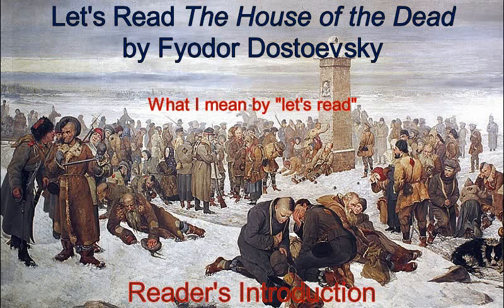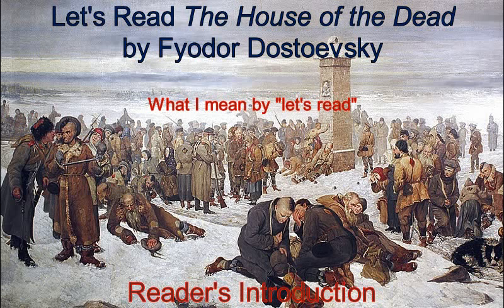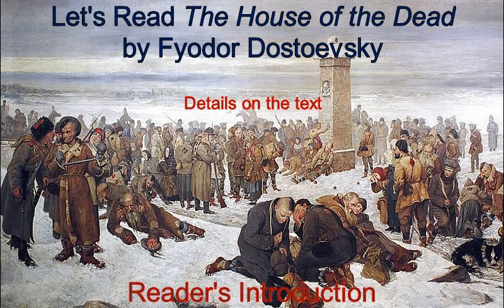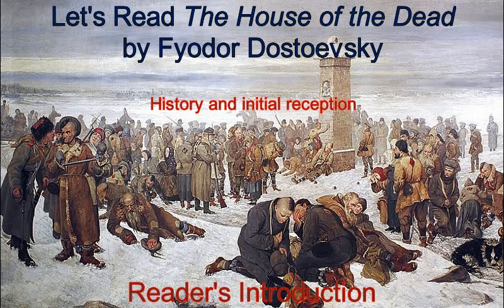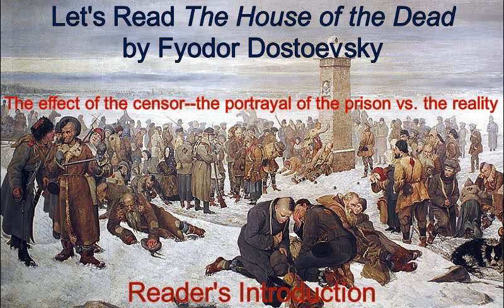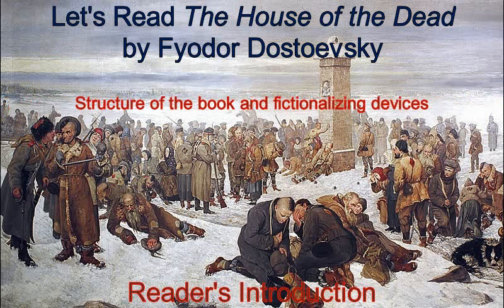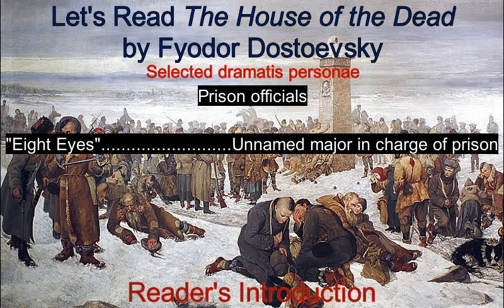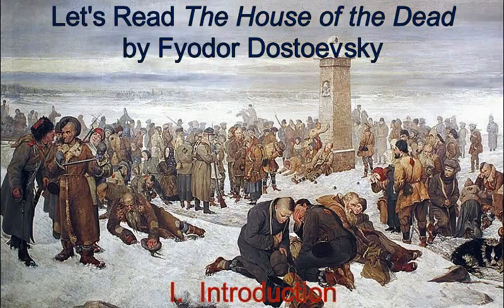Let's Read The House of the Dead by Fyodor Dostoevsky (Audiobook 1/2)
This is an audio presentation of Dostoevsky's book The House of the Dead, with occasional clarifying commentary from the reader.

CONTENTS:

1. Reader's Introduction--0:34
      Dramatis Personae--31:44

PART I
2. Chapter I.Introduction--37:48
3. Chapter I.I--53:47
4. Chapter I.II--1:37:47
5. Chapter I.III--2:29:29
6. Chapter I.IV--3:15:50
7. Chapter I.V--4:06:53
8. Chapter I.VI--4:51:10
9. Chapter I.VII--5:31:32
10. Chapter I.VIII--6:09:36
11. Chapter I.IX--6:30:03
12. Chapter I.X--7:18:59
13. Chapter I.XI--8:04:49

[For the second half of this "let's read," comprising Part II, "The Peasant Marey," and my concluding comments,

Background image:  "Farewell to Europe" by Aleksander Sochaczewski